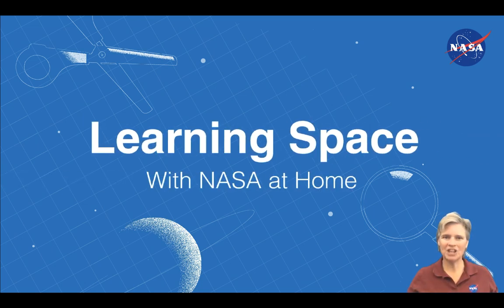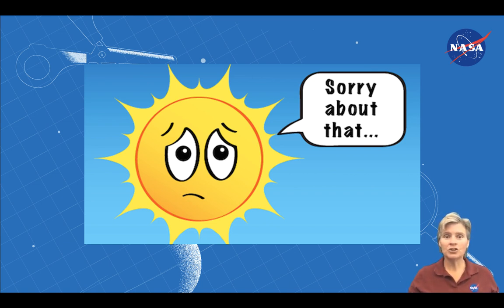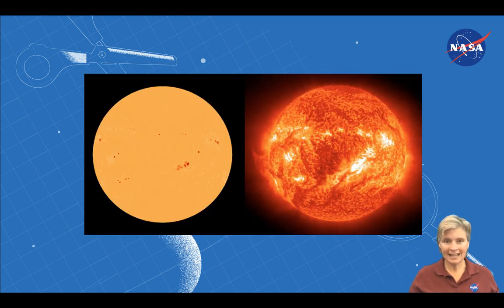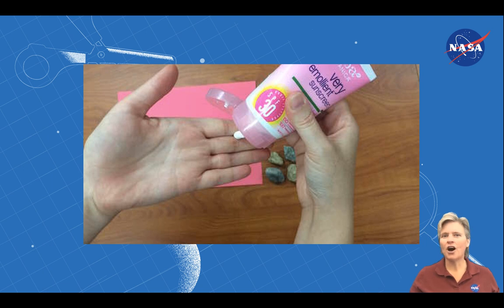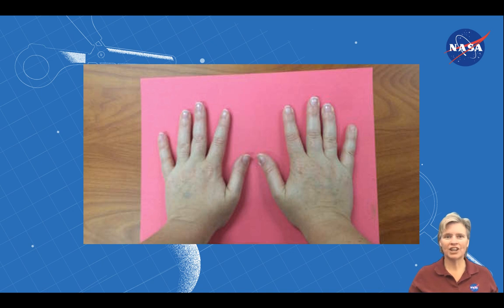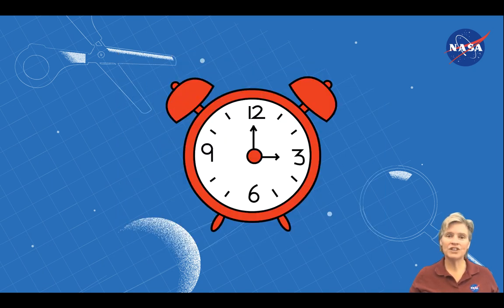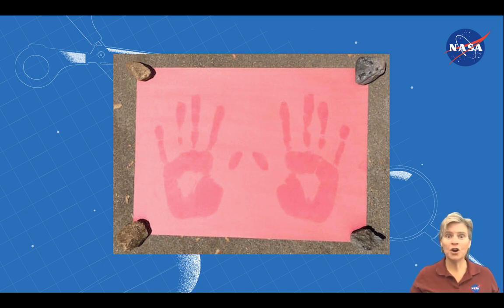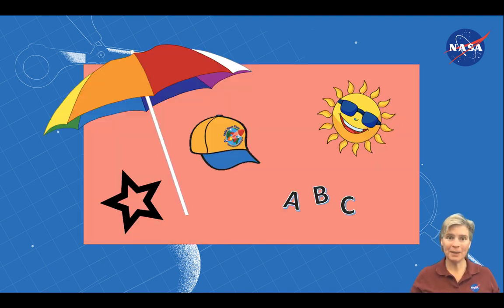Learning Space: Make Handprint Art Using Ultraviolet Light!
In this episode of Learning Space, you'll make handprint art using light from the Sun! Materials and step-by-step instructions are available on the NASA Space Place